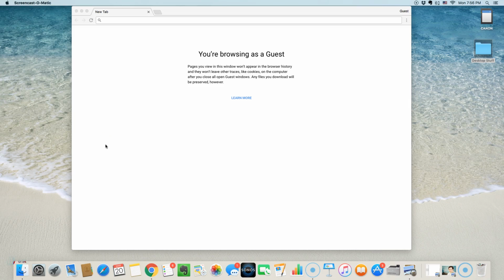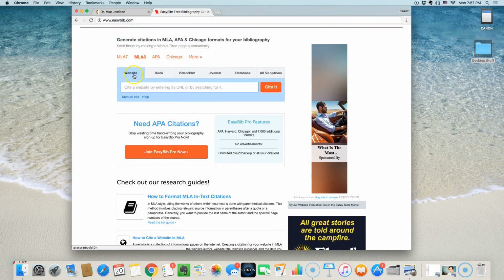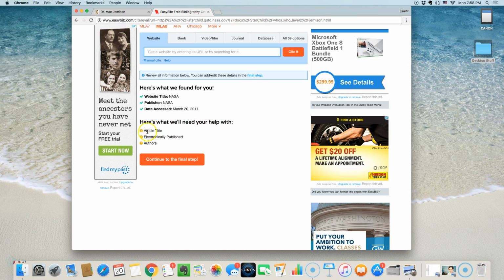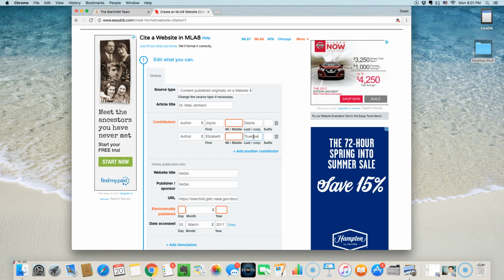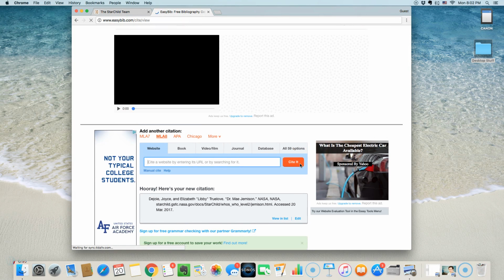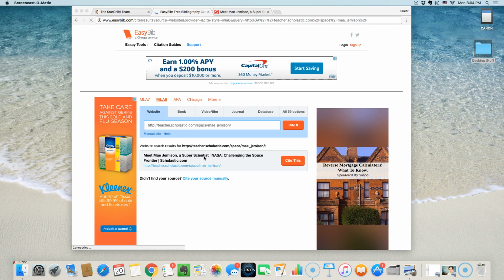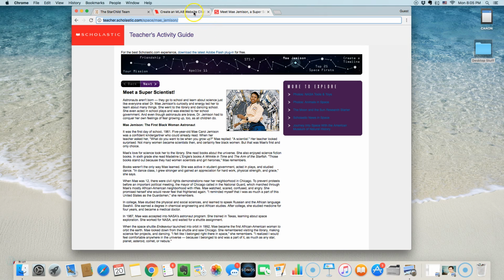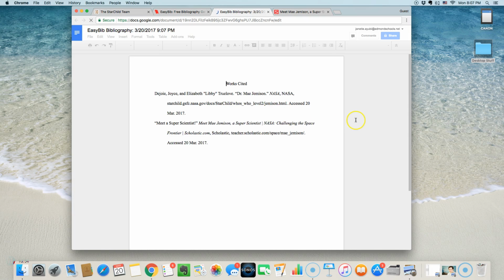Works Cited using Easybib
A tutorial video to help 6th grade students create a works cited page.  You should cite only the websites/books/articles, etc. that you use in your reports.  This video is for sample purposes only.  Note:  I am not an MLA expert nor do I play one on tv.